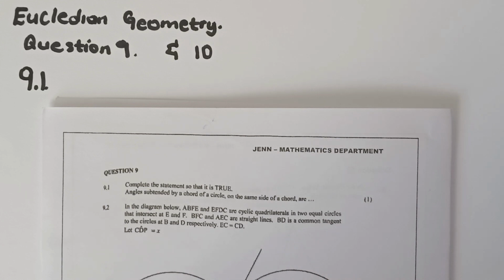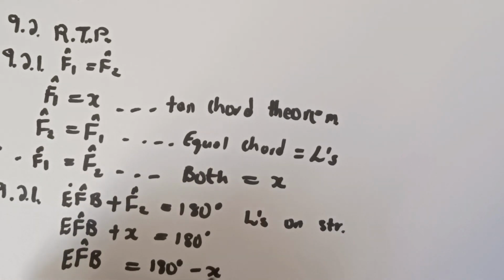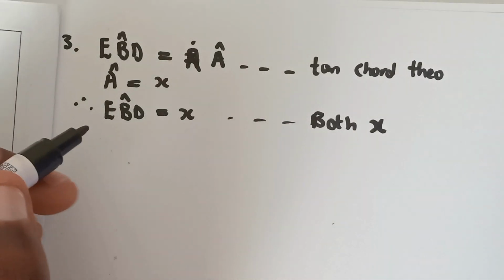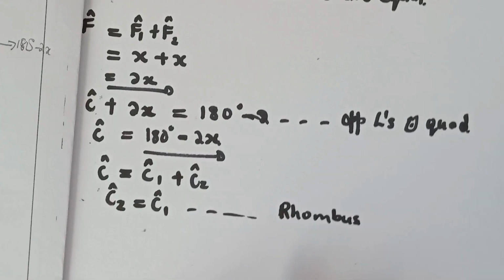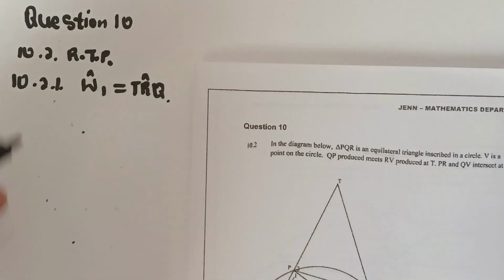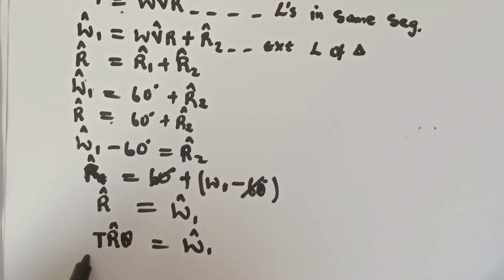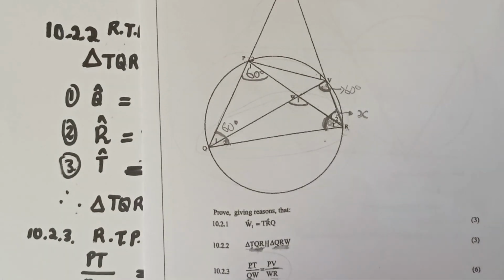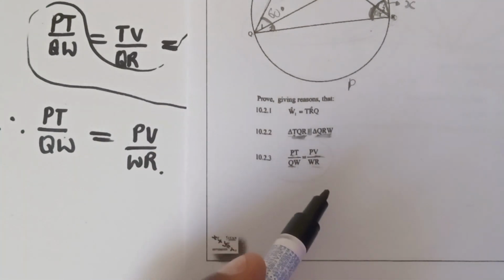Maths| Euclidean Geometry| Maths&Science Tutor calm down and study maths.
Now we are getting deep to the questions that you might think they  are much complicated but the are not. Question 9&10 Euclidean Geometry needs you to look for Angles and sides more carefully, stick with me I will show you.